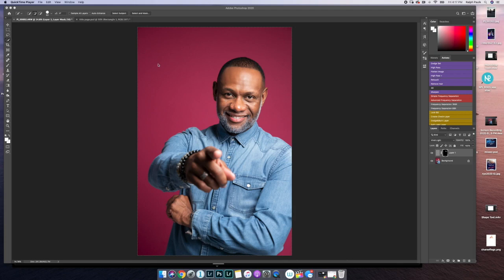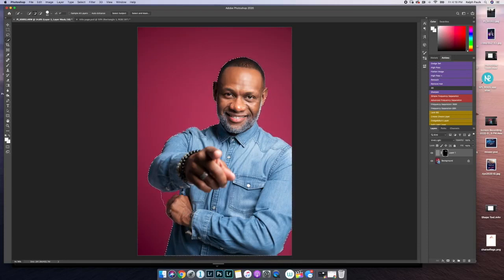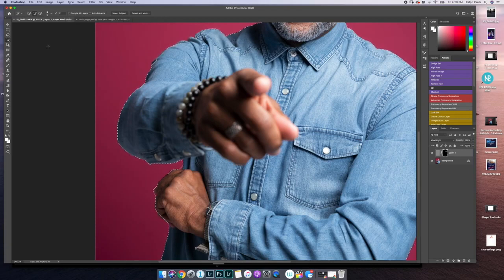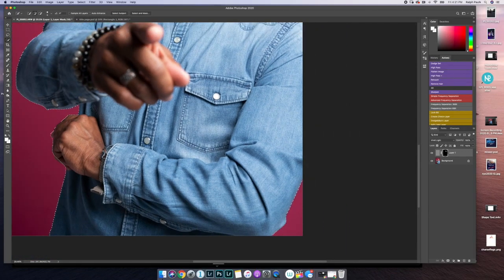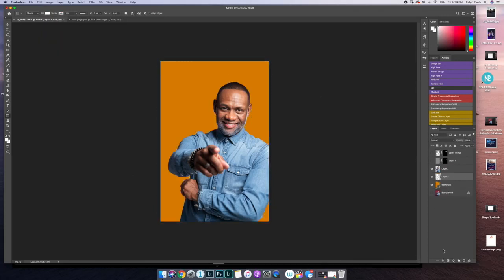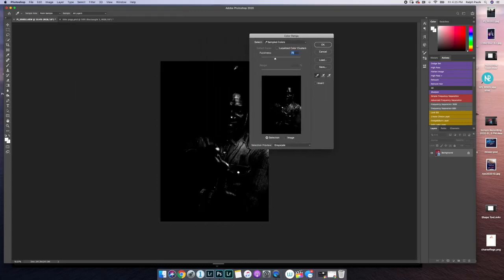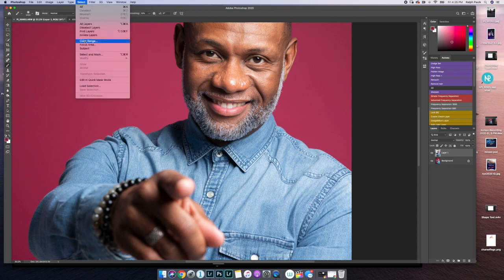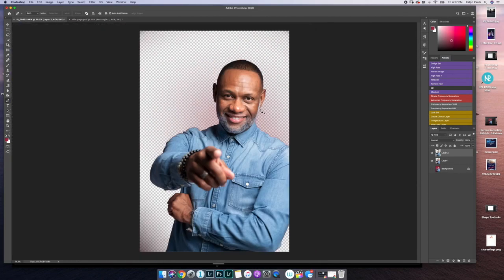Quick Selection Tool in Adobe Photoshop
Quick Selection Tool in Adobe Photoshop from the Peculiar Collective